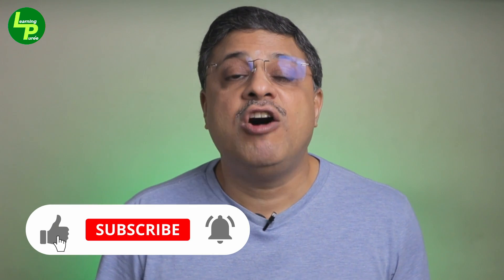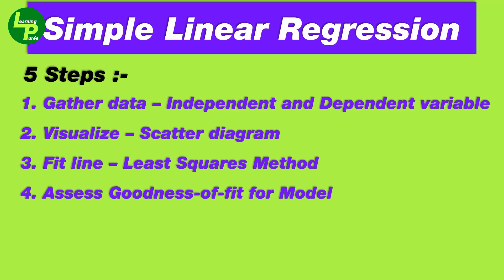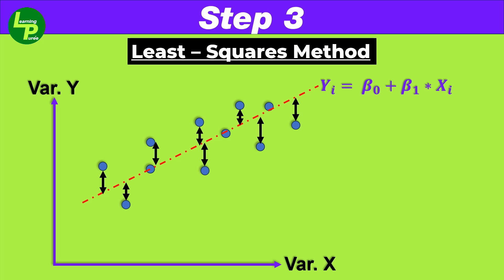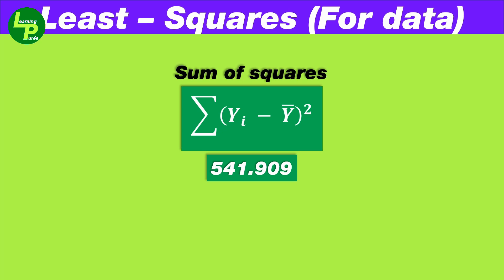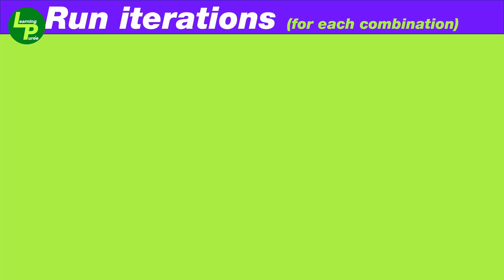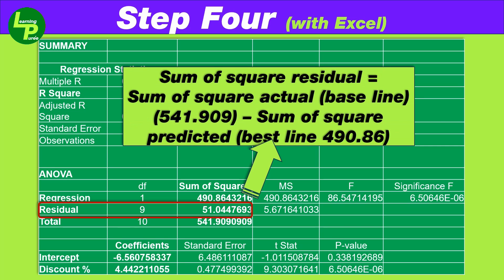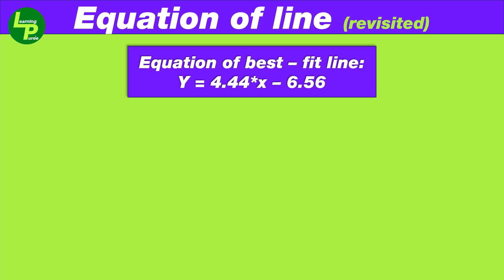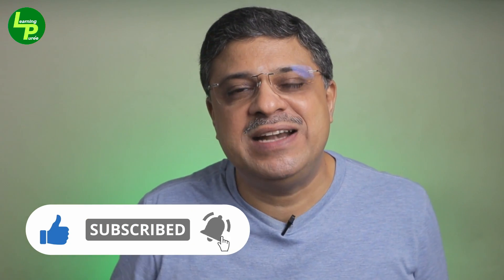Application of Linear Regression In Real Life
The video explains the process of Linear Regression in detail. The video is Part I of a two part series on Linear Regression.

In this part of the tutorial, linear regression is explained using an example from a real-life scenario for decision-making and prediction. A very detailed explanation of 'under-the-hood' working of the linear regression process is explained.

Part II will deal with the detailed understanding of the regression analysis. It will also cover the process of how the assumptions for a successful linear regression are verified.

Time stamps for the video as below:

00:00 - Introduction
01:40 - Types of Linear Regression
02:03 - Simple Linear Regression & steps involved
03:15 - Step 1 and Step 2
05:19 - Step 3 (Least - Squares Method)
11:19 - Step 4 (Analysis) - Partly covered
16:25 - Assumptions for Linear Regression
17:12 - Closing remarks and Part II notification